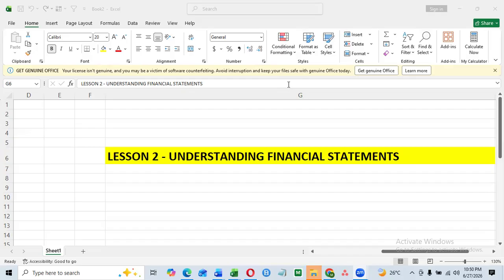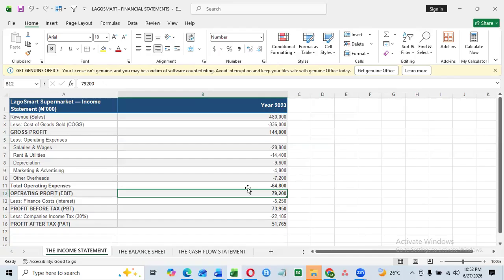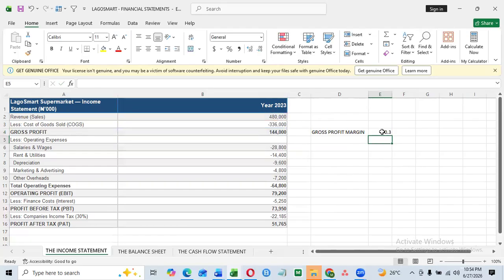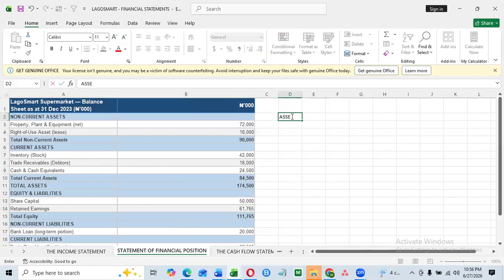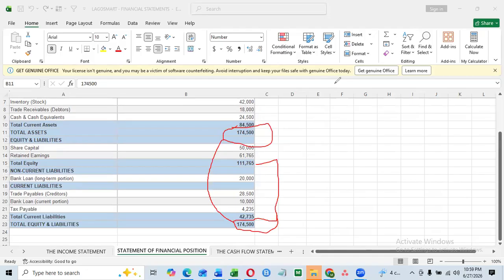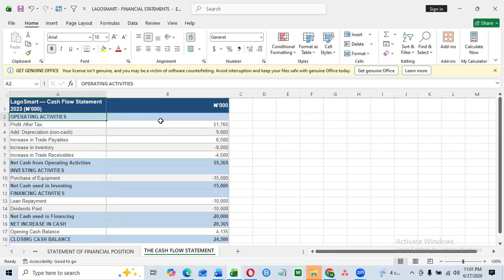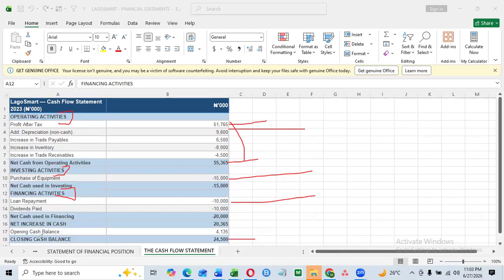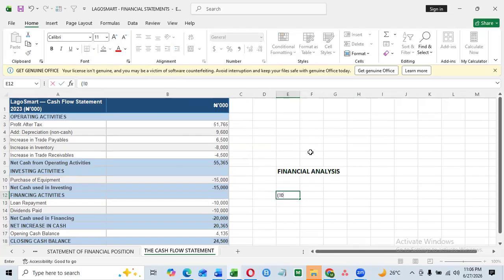What are Financial Statements? | Understanding Financial Statements for Beginners 2026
📊 Welcome to Lesson 2 of the Miramore Institute Financial Management Course!

In this video, you will get a complete breakdown of the 3 Financial Statements —
the Income Statement, Balance Sheet, and Cash Flow Statement — using real numbers
from a Nigerian business case study. By the end of this video, you will be able to
read, understand, and interpret any set of financial statements confidently.

📌 WHAT THIS VIDEO COVERS
✅ What are Financial Statements and why they matter
✅ The Income Statement (P&L) — Revenue, Gross Profit, EBIT, PAT explained
✅ The Balance Sheet — Assets, Liabilities and Equity broken down simply
✅ The Cash Flow Statement — Operating, Investing & Financing Activities
✅ How the 3 statements link and talk to each other
✅ Why a profitable business can still run out of cash
✅ Real-life Nigerian case study — LagoSmart Supermarket Limited
✅ Key financial ratios introduced from the statements

📌 Lesson 1 — Introduction to Financial Management
📌 Lesson 2 — Understanding Financial Statements (THIS VIDEO)
📌 Lesson 3 — Financial Analysis & Ratio Analysis
📌 Lesson 4 — Building a Financial Model in Excel (3-Statement Model)
📌 Lesson 5 — Scenario Analysis, Sensitivity & DCF Valuation

🏢 CASE STUDY: LAGOSMART SUPERMARKET
Throughout this lesson we use LagoSmart Supermarket Limited — a Lagos-based retail
business with ₦480 million in annual revenue. We analyse their real Income
Statement, Balance Sheet, and Cash Flow Statement line by line so you can see
exactly how each number connects to the next.

⏱ TIMESTAMPS
00:00 — Introduction & Lesson Overview
02:00 — Can a Profitable Business Run Out of Cash?
06:00 — What are Financial Statements?
10:00 — The Income Statement Explained (Line by Line)
25:00 — Gross Profit Margin, EBIT & PAT Explained
35:00 — The Balance Sheet Explained (Line by Line)
50:00 — The Accounting Equation: Assets = Liabilities + Equity
58:00 — The Cash Flow Statement Explained
75:00 — How the 3 Statements Link Together
85:00 — Lesson Summary & Assignment

👇 WHO IS THIS VIDEO FOR?
✔ ICAN, ACCA, ACA, CFA & MBA students
✔ Business Administration & Accounting students
✔ Graduates entering finance, banking or corporate roles
✔ Entrepreneurs & business owners who want to understand their accounts
✔ Anyone who wants to read financial statements with confidence

👨‍🏫 ABOUT YOUR INSTRUCTOR
Williams M.I. (ACA, MBA) — Chartered Accountant, Finance Consultant & Founder of
Miramore Institute. Based in Lagos, Nigeria. Delivering practical, professional-grade
finance and accounting training for students, analysts, and business owners.

🌐 Miramore Institute — Learn. Create. Lead.

colleague. New finance and accounting lessons every week on Miramore Institute.